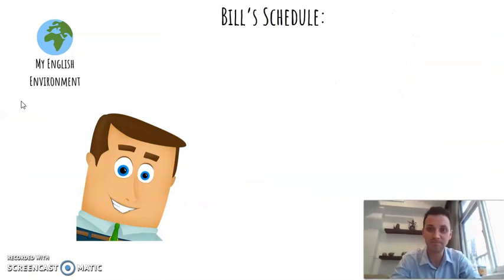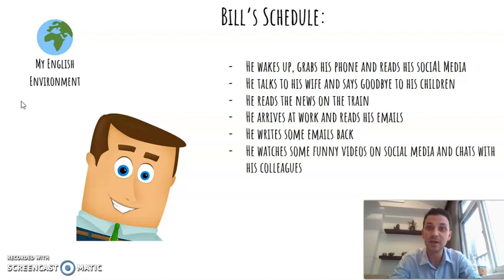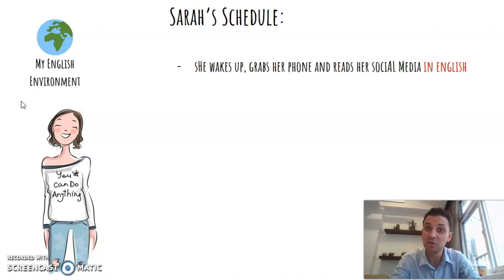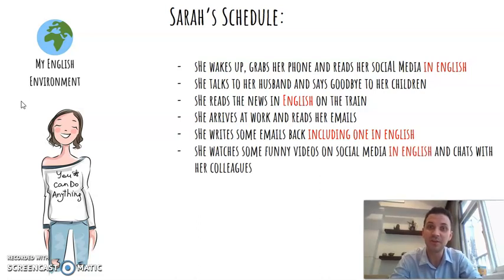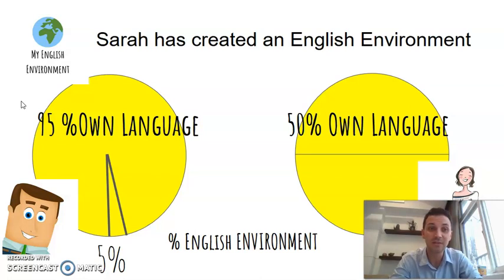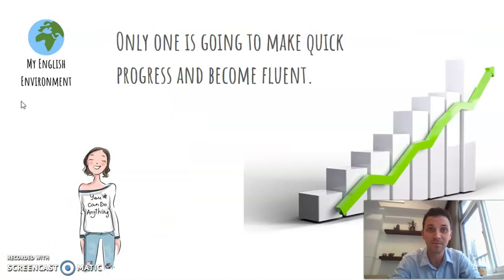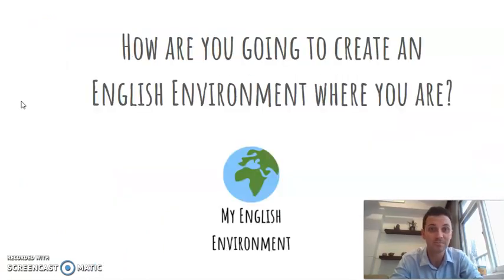How do some people become fluent in English?